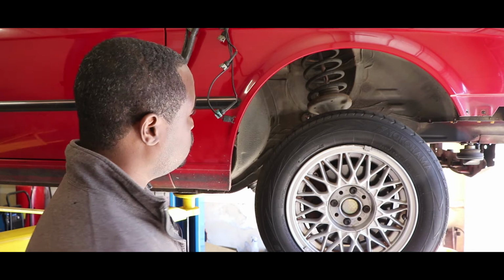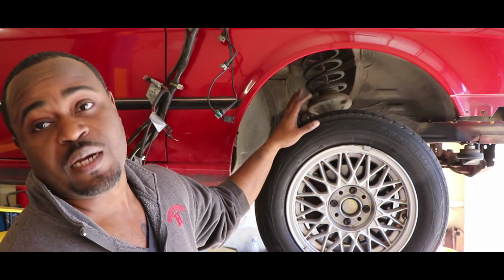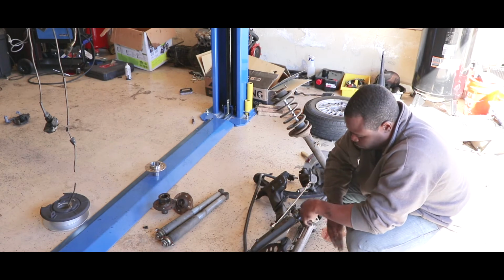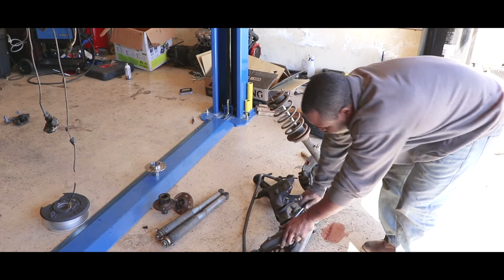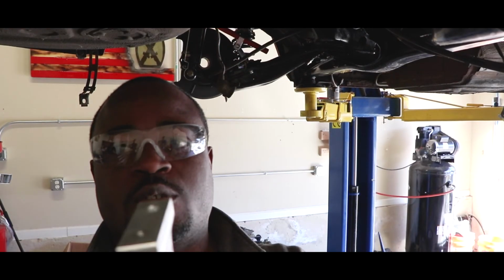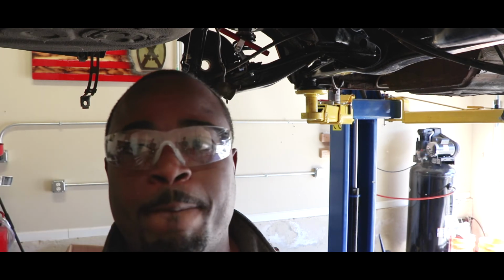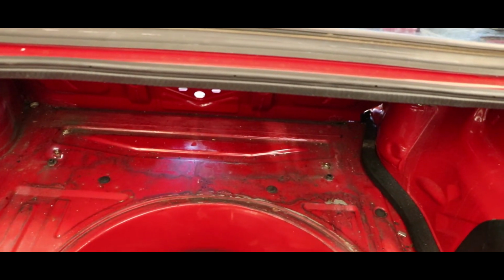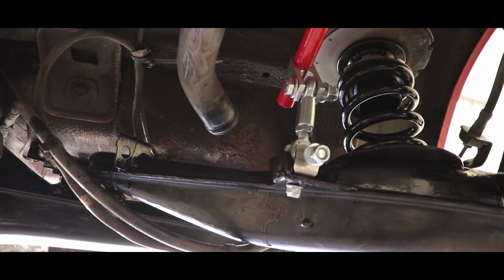E30 FRONT SUBFRAME RESTORATION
Restoration of the subframe from the E30. The BMW 325e subframe will be removed and reinforced with inserts from Garagistic. I also, bolt in the rear swaybar/ anti-rollbar upgrade. Welcome To The Madness.